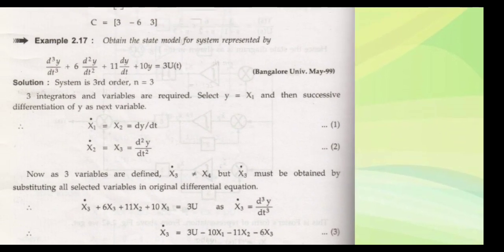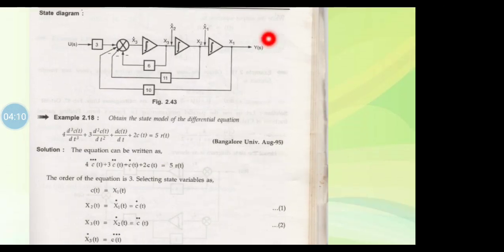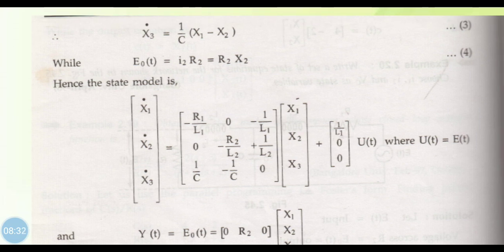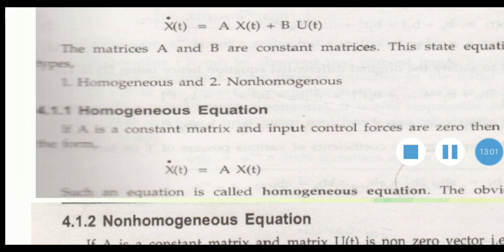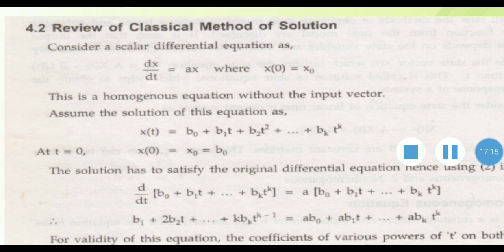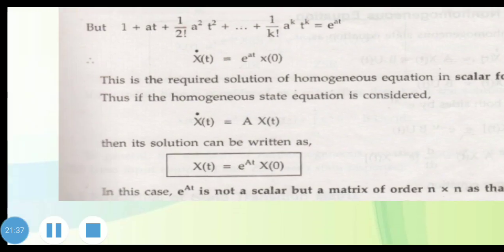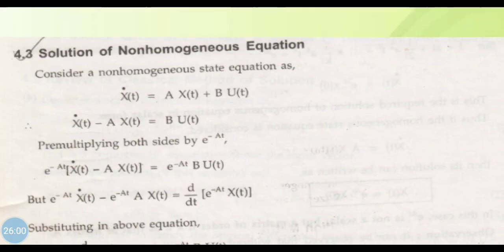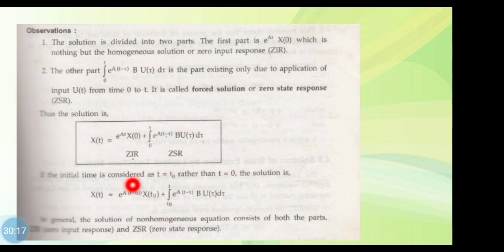22 May 2020